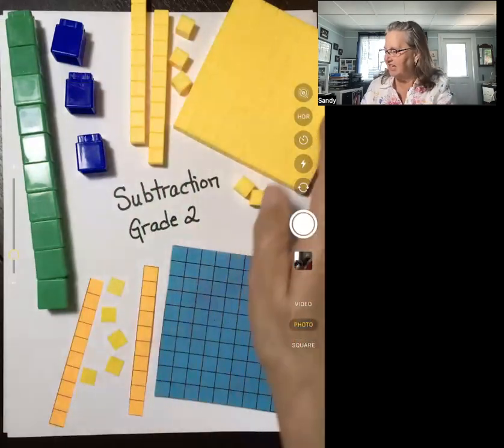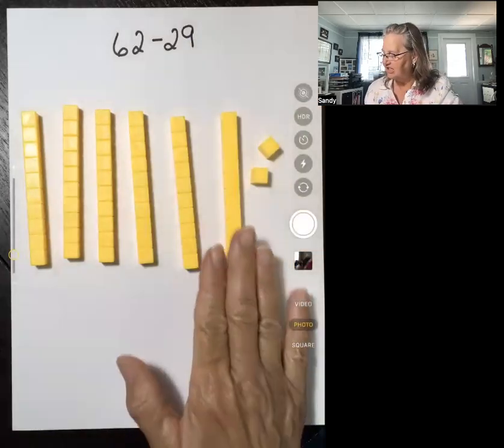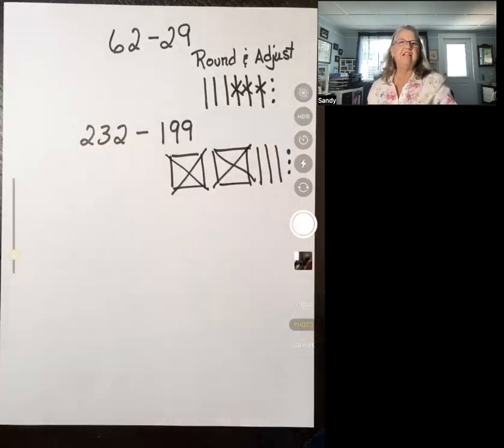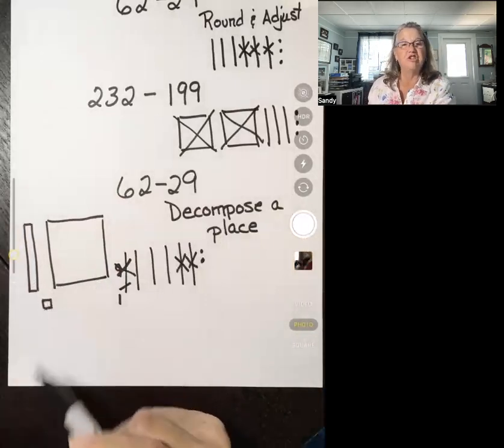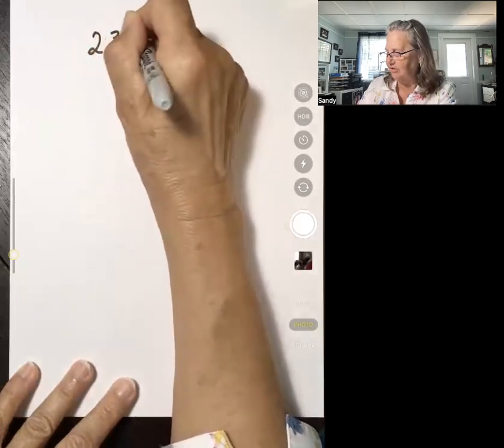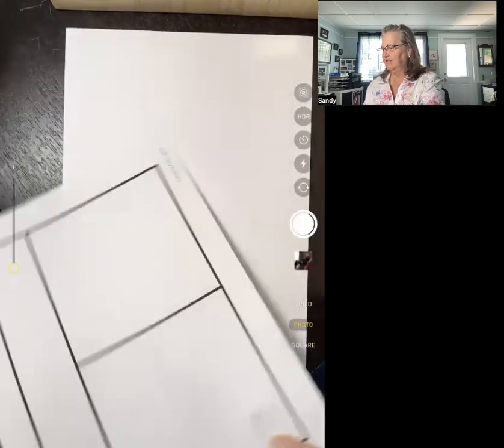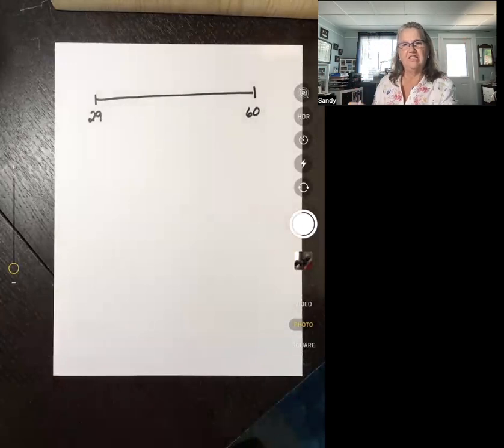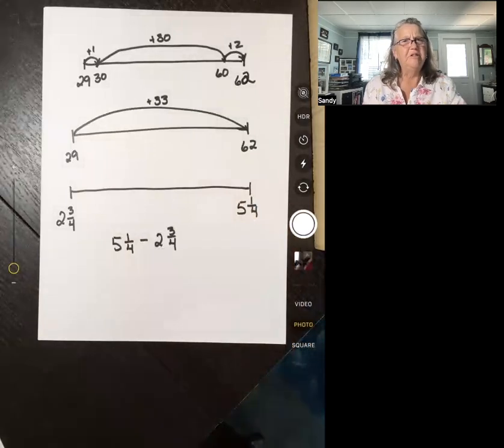Subtraction in Grade 2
This video for parents provides an explanation of 4 subtraction strategies we teach in Grade 2. These strategies include use place value, round and adjust, decompose a place, and count up. Help your child move from paper and pencil dependent to using efficient mental math strategies.